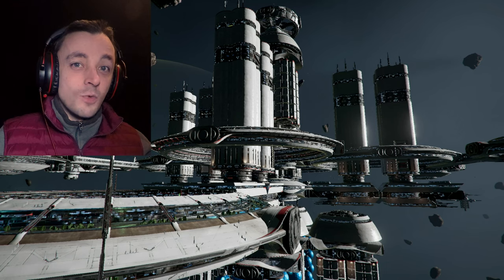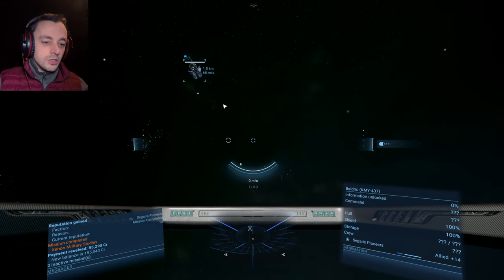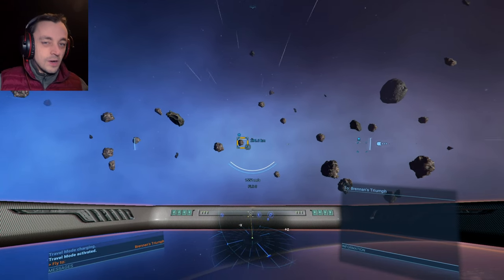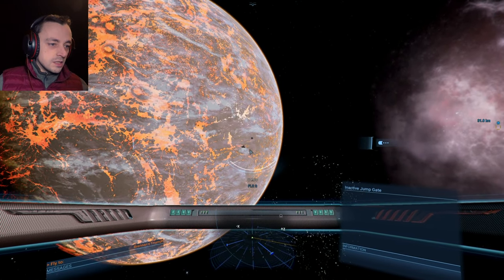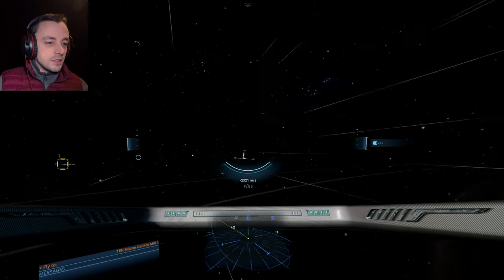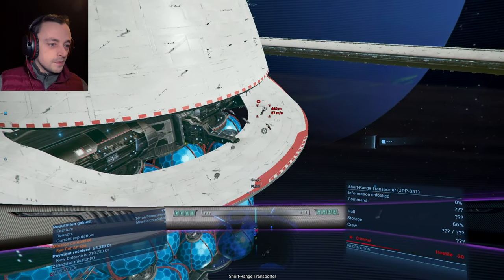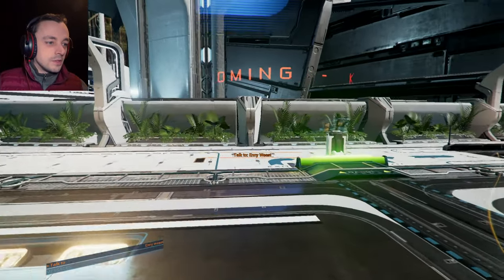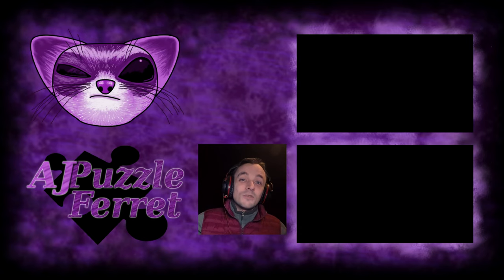X4 Cradle of Humanity Ep5 - Back in Terran Space with Xenon mines!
On the hunt for missions to increase our rep with our Terran friends its time to deal with something Xenon, we also shoot down criminals and help someone escape capture, all in a days work for our brave Terran pilot! :D